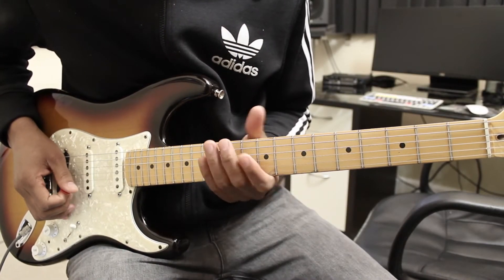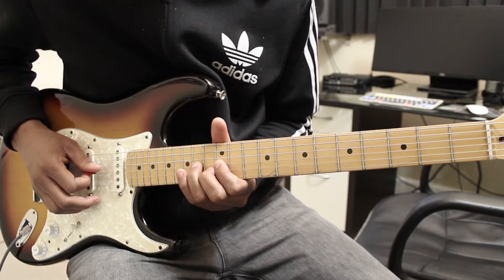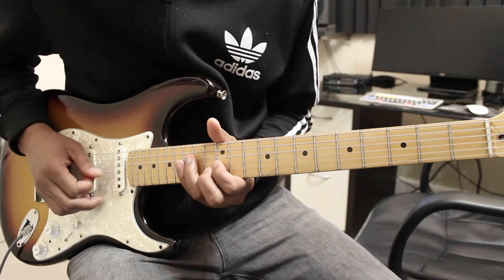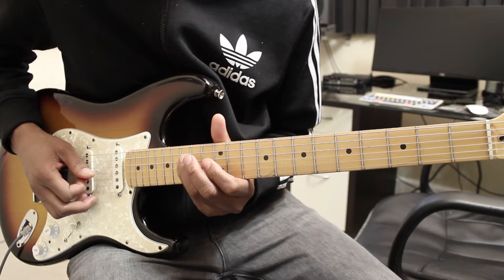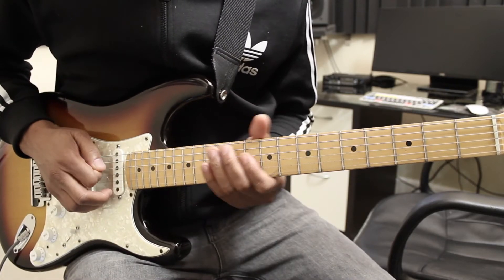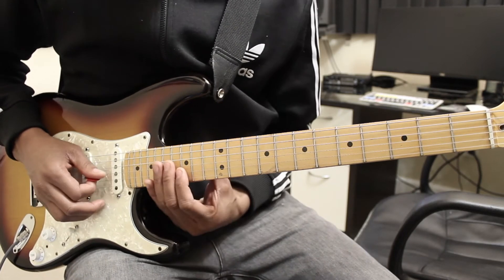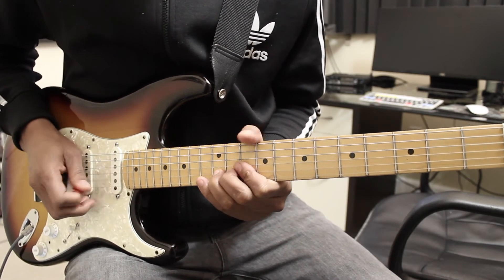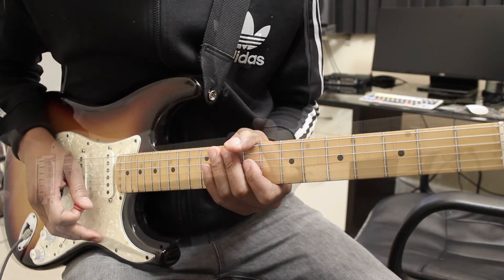Jimi Hendrix "Wind Cries Mary" Solo Explained: Guitar Lesson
One of my favorite solos by Jimi Hendrix - "Wind Cries Mary" from his 1st album entitled "Are You Experienced". My band performed this at the Chick Willis benefit concert sometime in 2013 at Northside Tavern in Atlanta, GA. Here is a link to the video of that performance:

The benefit was put on by blues guitarist Sammy Blue and hosted by harmonica player Maurice Barnes.

Continue to rock out!!! And do what you love.